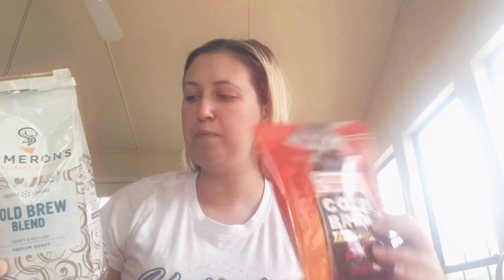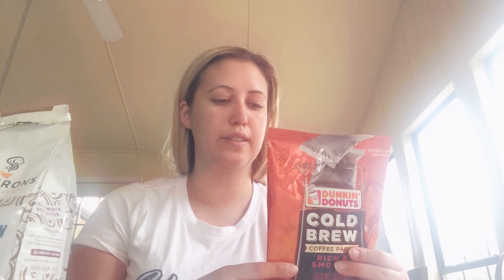COLD BREW COFFEE REVIEW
In today’s morning video. I review Dunkin’ Doughnuts and Cameron’s Specialty Coffee. I totally recommend this coffee!